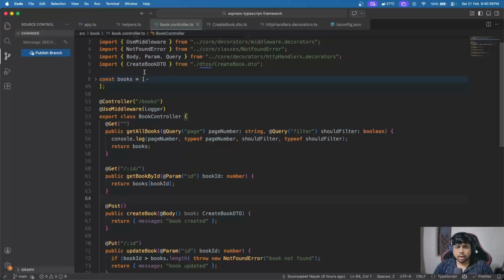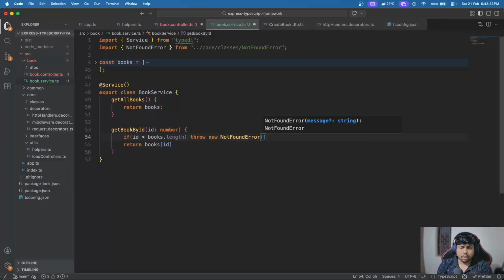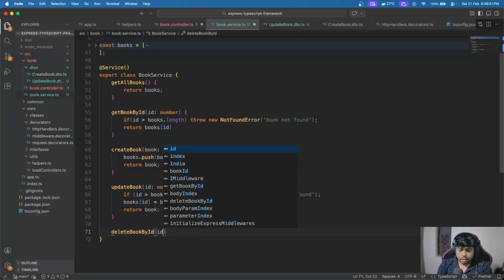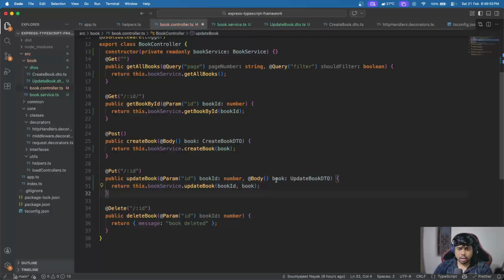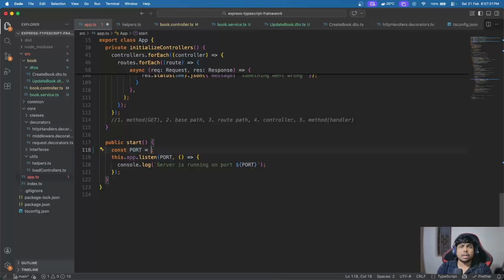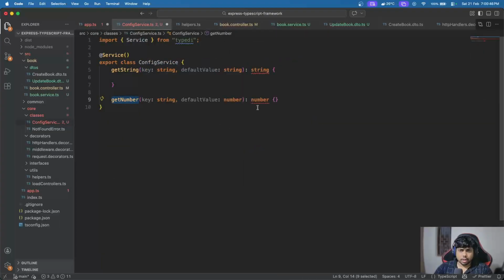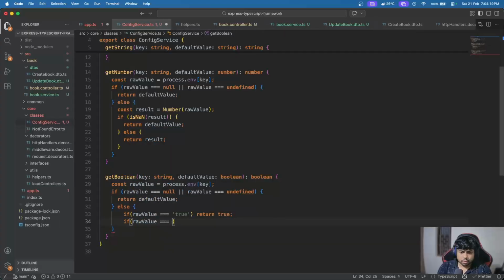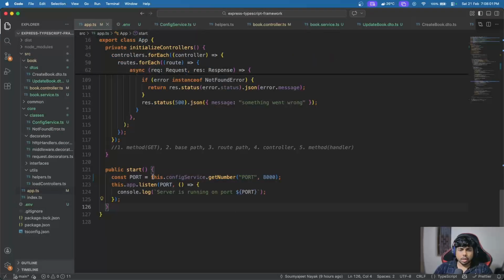Chapter 8 : Service Layer and Config Service | Express and TypeScript | Building a framework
🚀 Building an Express + TypeScript Framework | Service Layer & Config Service

Clean Business Logic Separation + Environment Management

In this video, we take a big step toward clean architecture by introducing the Service Layer and building a reusable Config Service.

So far, our controllers handle routing beautifully — but real applications shouldn’t contain business logic inside controllers. In this part, we refactor toward a proper layered architecture where services handle business logic and repositories will handle data access (coming next 👀).

We also build a Config Service to safely and centrally manage environment variables instead of scattering process.env across the codebase.

🔍 What you’ll learn in this video:
 • ✅ Why controllers should stay thin
 • ✅ Designing a proper Service Layer
 • ✅ Moving business logic out of controllers
 • ✅ Preparing services to call repositories
 • ✅ Building a reusable Config Service
 • ✅ Safely reading process.env values
 • ✅ Centralized environment management
 • ✅ Improving testability and maintainability

🧠 Core Concepts Covered:
 • Layered architecture (Controller → Service → Repository)
 • Separation of concerns
 • Dependency flow design
 • Configuration management patterns
 • Avoiding direct process.env usage
 • Framework-style service organization

Without a service layer:
 • Controllers become bloated
 • Business logic gets duplicated
 • Testing becomes painful
 • Scaling the app becomes risky